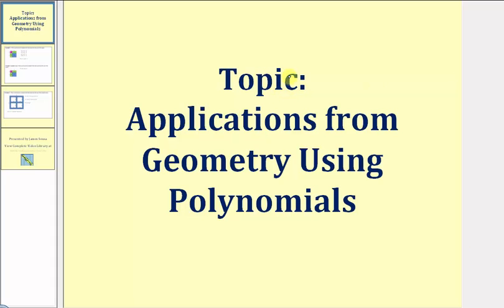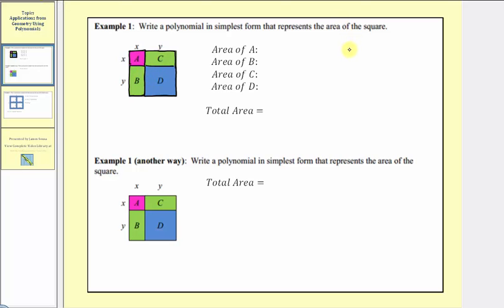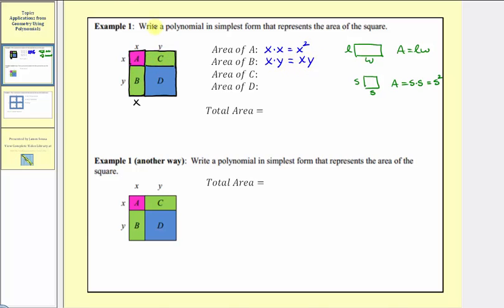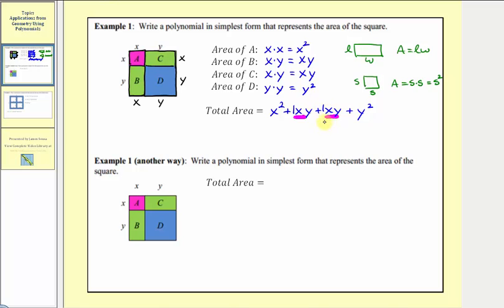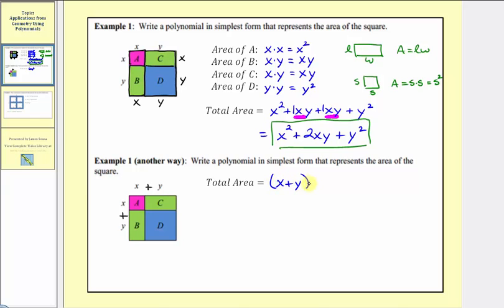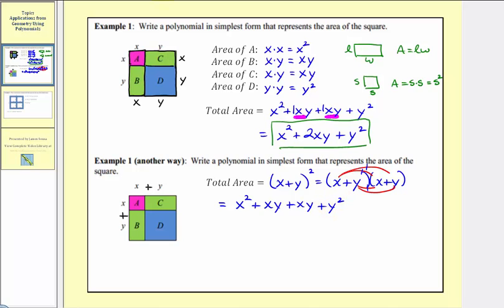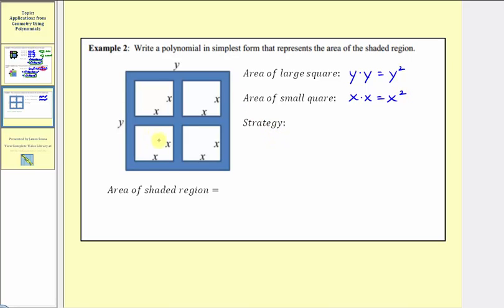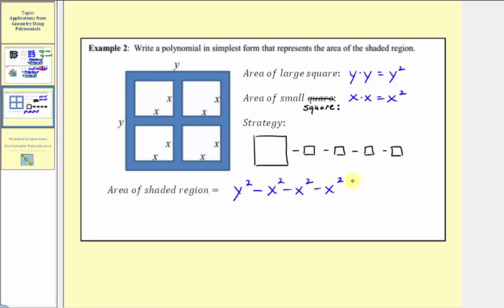Applications from Geometry Using Polynomials (L3.5)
This video provides examples of how to solve geometry problems using polynomials.